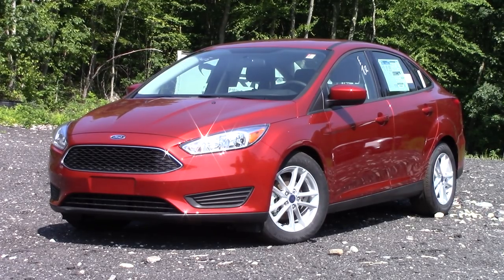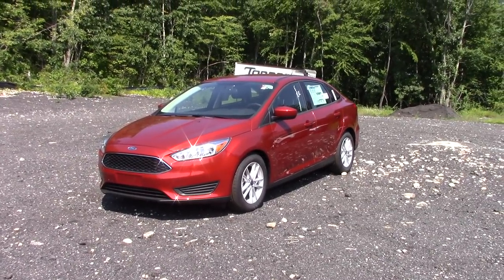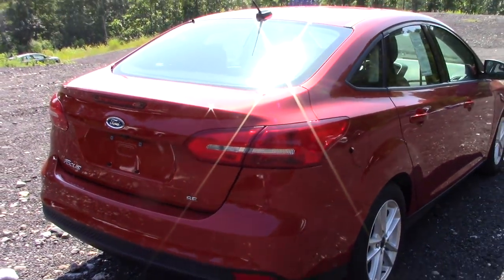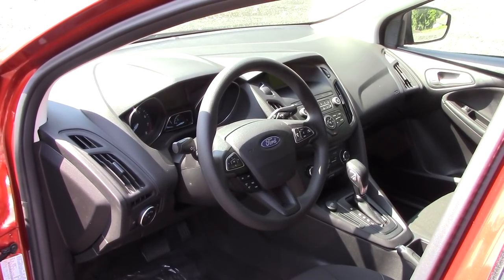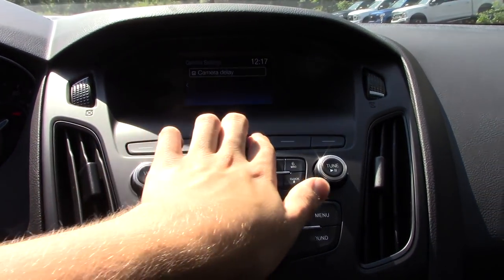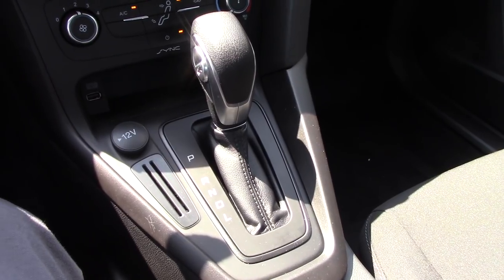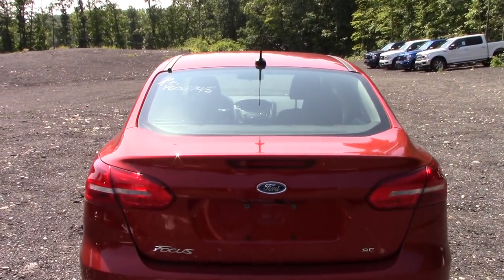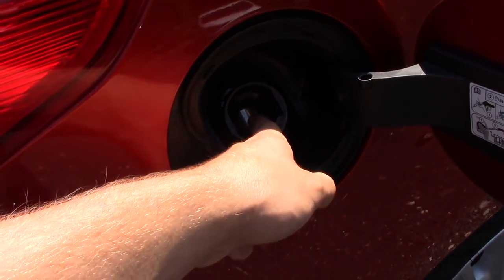2018 Ford Focus SE Sedan: In Depth First Person Look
This video is going to be a full in depth first person look at the 2018 Ford Focus Sedan in the SE trim! In this video we will discuss all the features of this car, and more.  As always, if you have any questions or comments about this car please feel free to let me know!